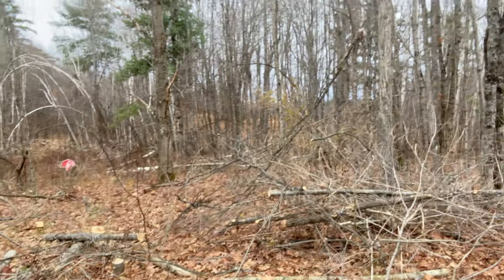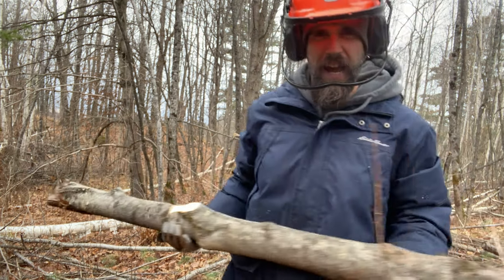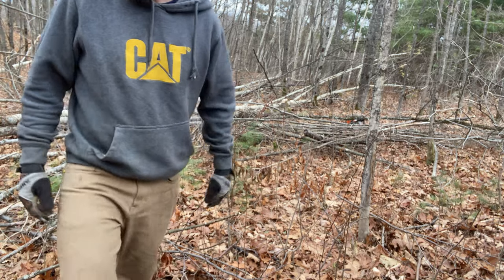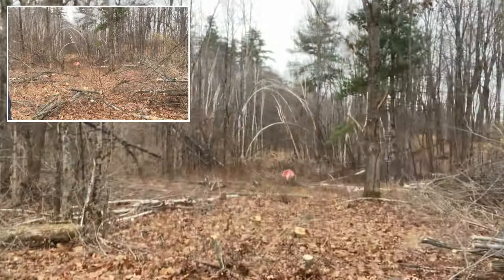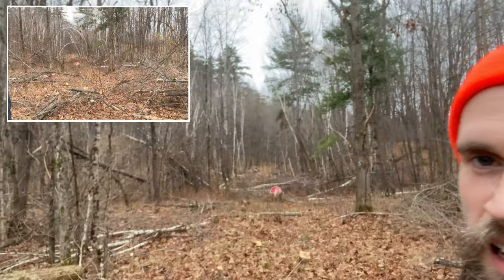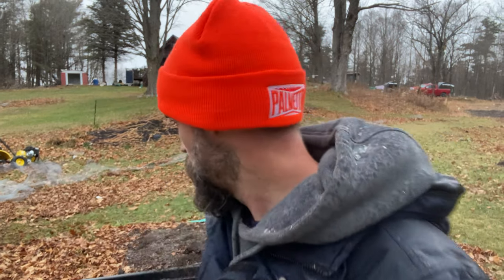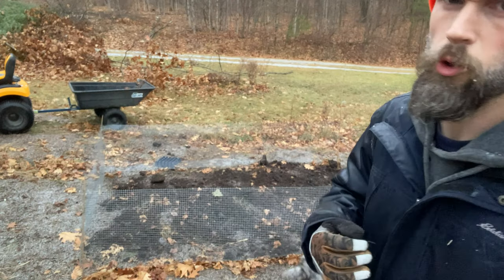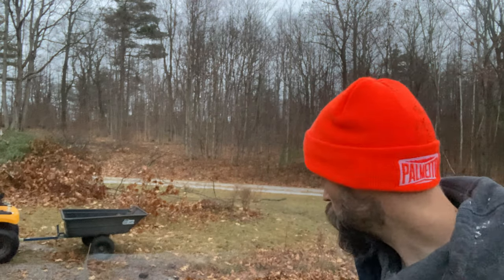Clearing Wood for Fuel | CHAINSAW ACCIDENT Nearly Ended IT ALL!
Chainsaw Close Call: Pre-Storm Rush on the Homestead 🌨️⚡ A chilling reminder of the risks we face, especially as we hurry to prepare for an impending winter storm. Today, I came shockingly close to a major injury while clearing our land of storm-fallen trees. This video is a vivid account of our push to secure more firewood before the storm hits, highlighting the importance of vigilance and safety in every action we take. Experience the intensity and urgency of pre-storm preparations with us.